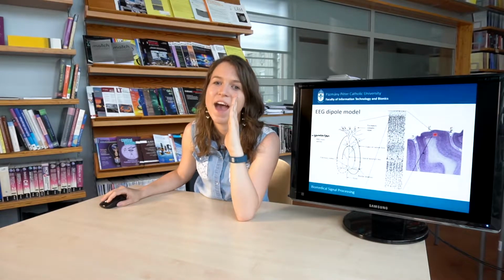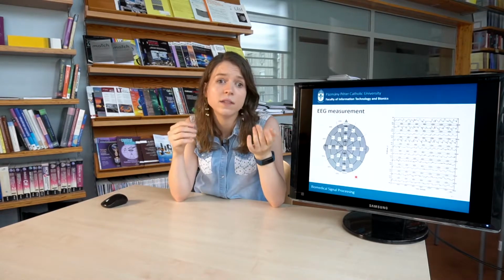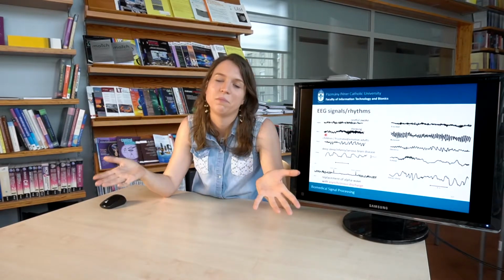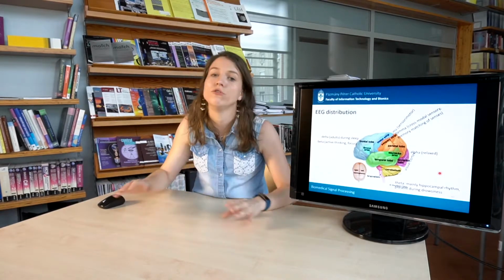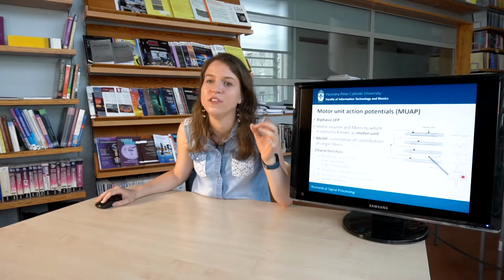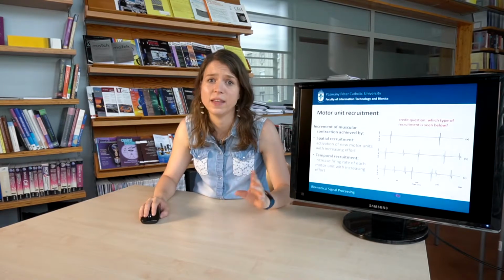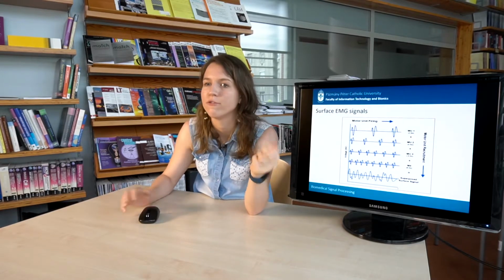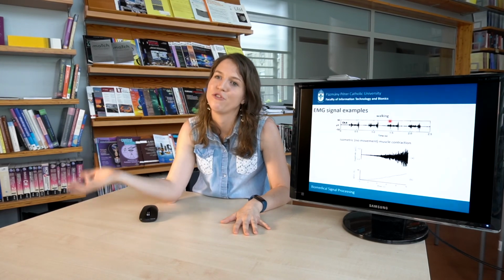BSP L02 CH04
This is the fourth, last chapter of lecture 2 in Biomedical Signal Provessing at Pázmány Péter Catholic University.
Ask your questions at the corresponding forum of the moodle site.